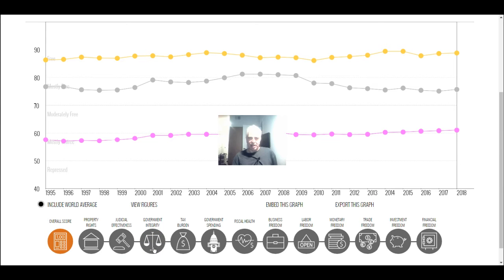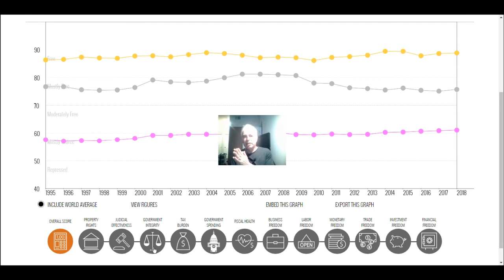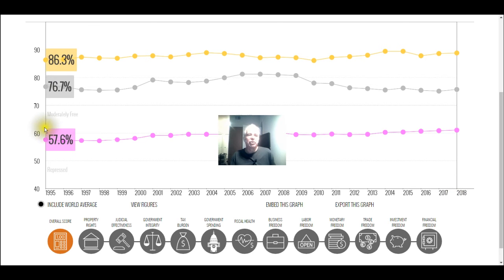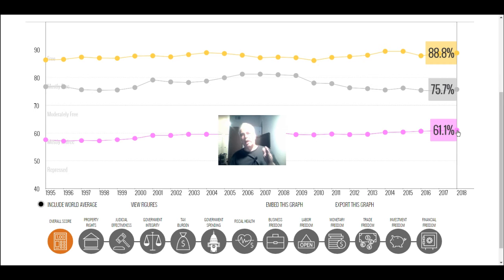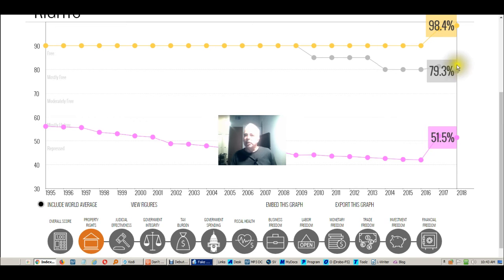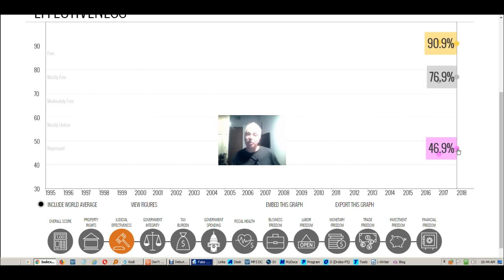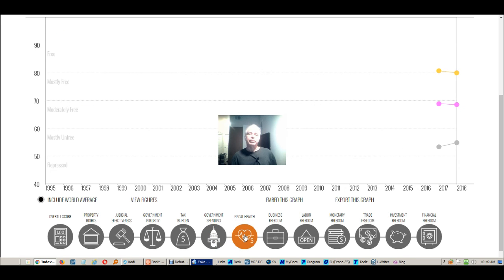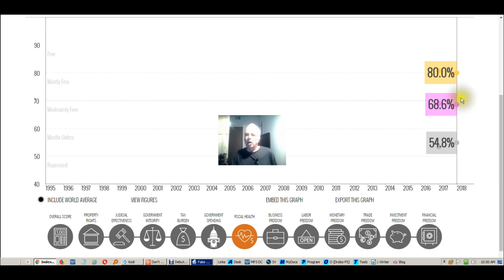Geoglobal Economics: USA vs Singapore (Why Singapore is outperforming USA economically)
Using the Heritage "Economic Freedom Index to compare USA vs Singapore